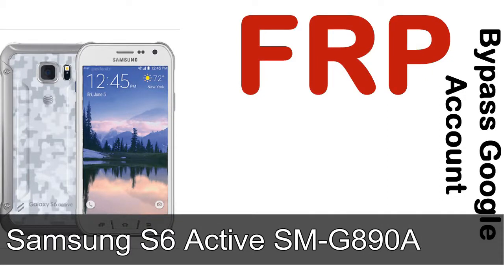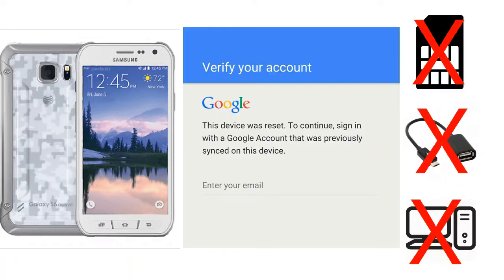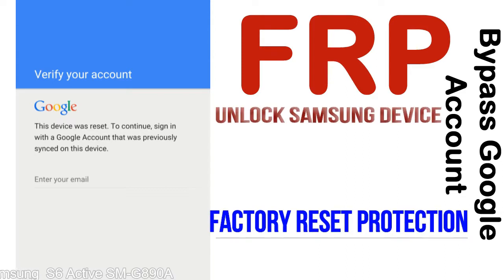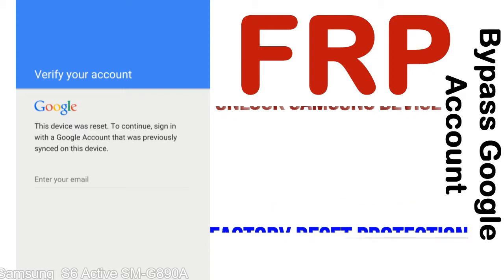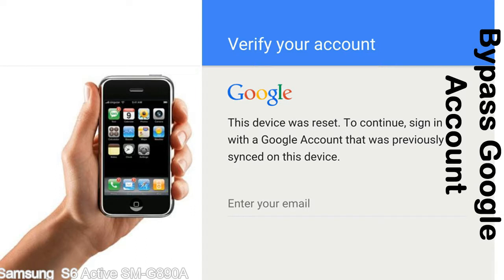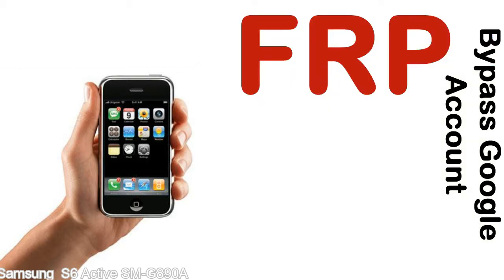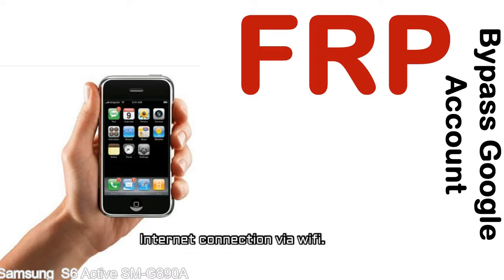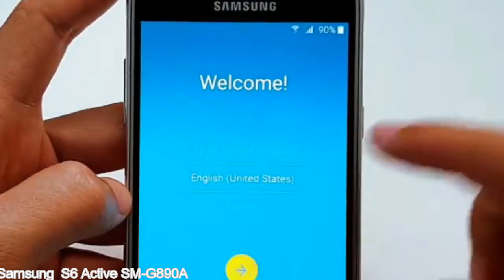How to Unlock Samsung Galaxy S6 Active SM G890A Google Account (Fix FRP)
I talk to you How to Unlock Samsung Galaxy S6 Active SM G890A Google Account Bypass and Fix FRP Lock (Hard/factory reset protection) Verify username and password.

Samsung Galaxy S6 Active SM G890A FRP Lock (Factory Reset Protection) is known as factory reset protection system a New Type of Security Lock.

Hard Reset Protection is automatically activated when you set up a Google Account on your Samsung Galaxy S6 Active SM G890A device. Once FRP is activated, it prevents the use of a phone after a factory data reset, until you log in using a Google Account username and password previously set up on the Samsung S6 Active SM G890A model.

Here is a step by step guide on how to Bypass Google Account on your Samsung Galaxy S6 Active SM G890A device:

Step 1. In case you have already hard reset (you will be able to see a Warning "Verify your account") on your Samsung S6 Active SM G890A, then see this step.

Step 5. enter your Samsung Galaxy S6 Active SM G890A URL tab, Enter URL press Go.

Step 8. open FRP Bypass Apps on Samsung S6 Active SM G890A phone, See a Re-type password menu, press right-top 3down ... tab and press Browser sign-in tab and press ok.

Now, Samsung Galaxy S6 Active SM G890A Google Account Bypass success.